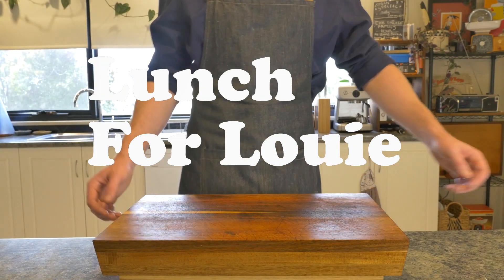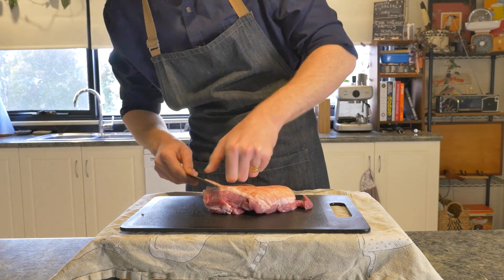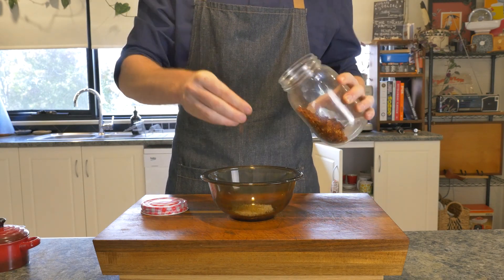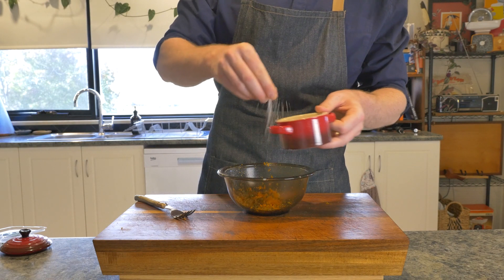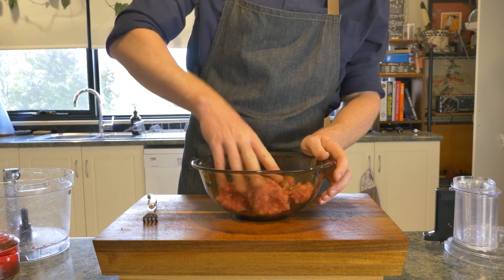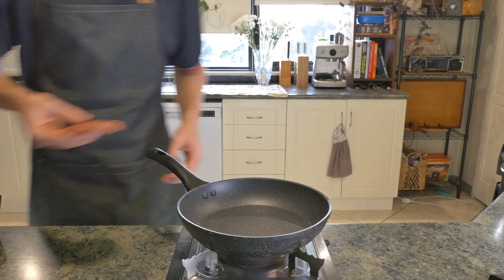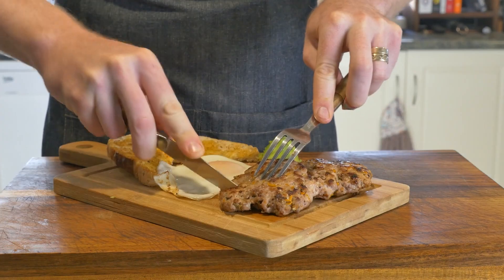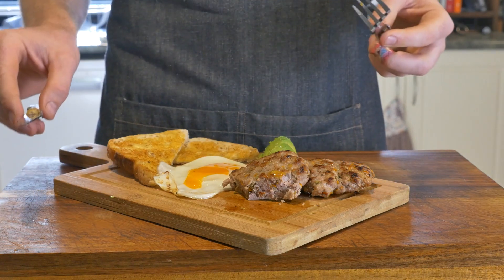How to Make the ULTIMATE breakfast!!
I had a hunger for some breakfast sausage the other day, so switched the camera on to show you how to turn pork shoulder into a delicious breakfast treat.  NO MINCER REQUIRED! Or just buy ground pork, that's probably easier.

Ingredients:
200g or Half a pound of Pork Shoulder
2 tsp fennel seed
tsp salt
2 pinches of black pepper
Zest of half an orange
Pinch of oregano
Pinch of Rosemary
Pinch of Chilli flakes.
tsp fresh sage, or 0.5 tsp dried sage